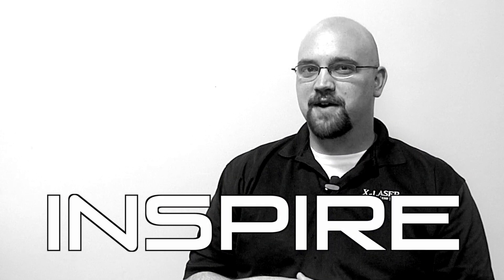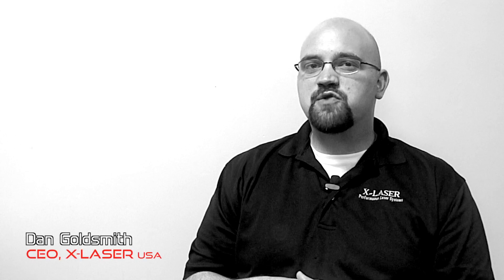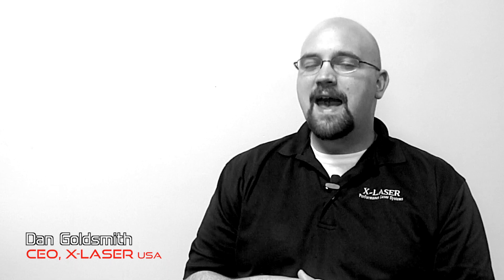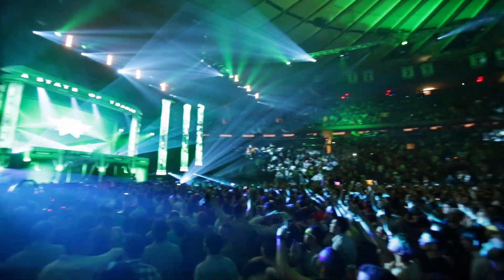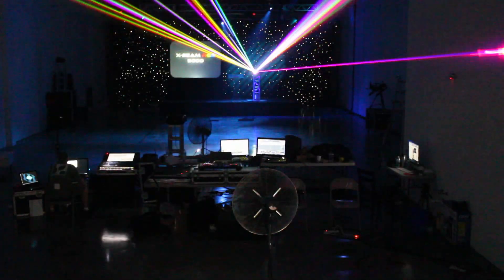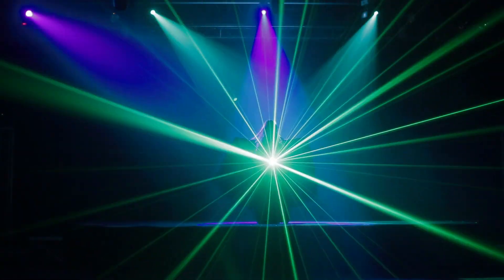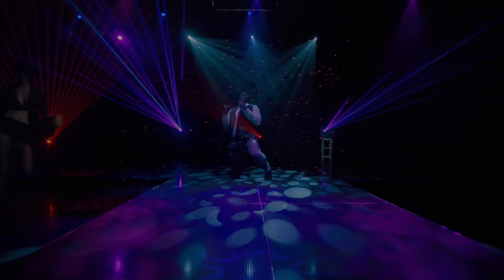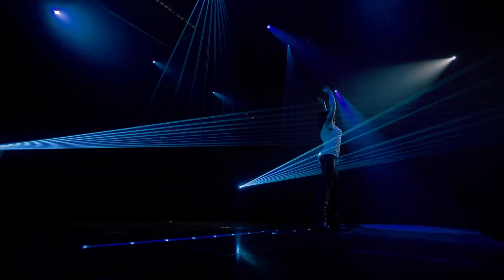X-Laser Inspiration Project - Introduction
Brand new video uploaded giving you an introduction to our upcoming video series: X-Laser Inspiration project

In this series we will focus on not only new products like Defiant Series, X-Beam 5000 and Skywriter Chroma Mini, but also application guides and outside the box ways of thinking about Entertainment Lasers.

for more product info, specs & beyond.